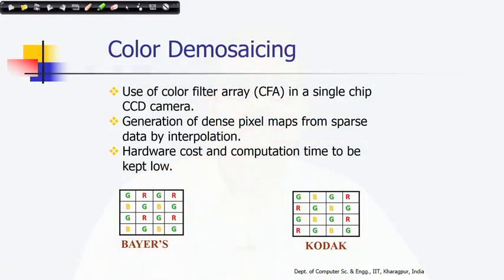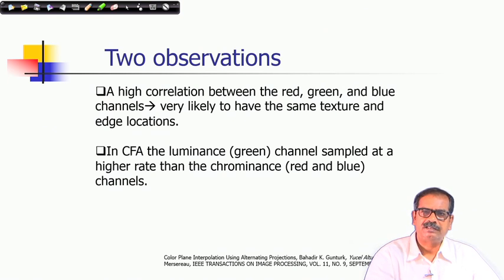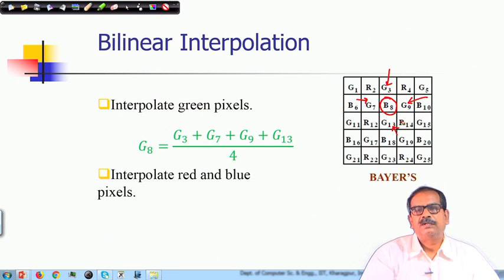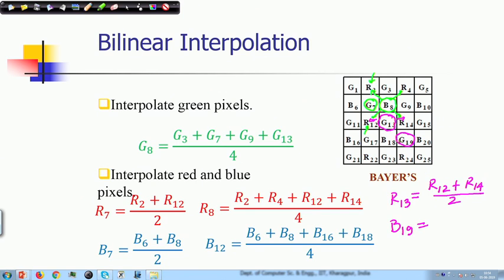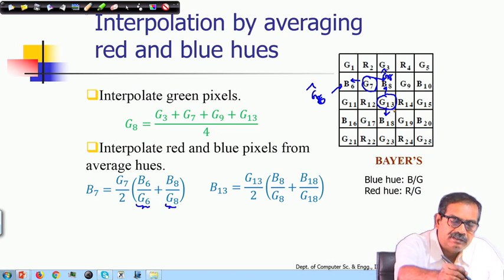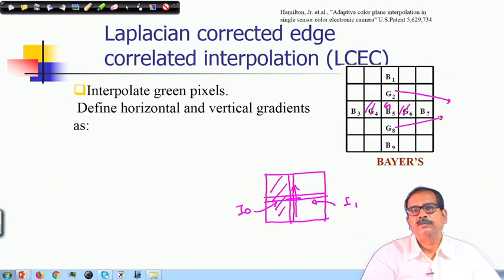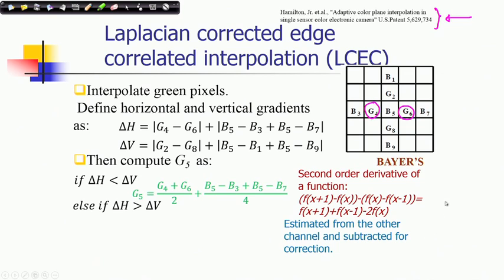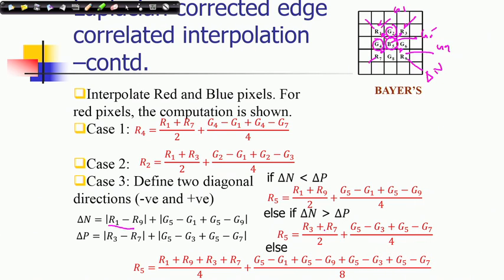Lecture 39: Color Fundamentals And Processing-Part Vi